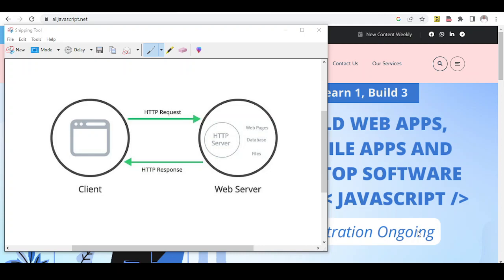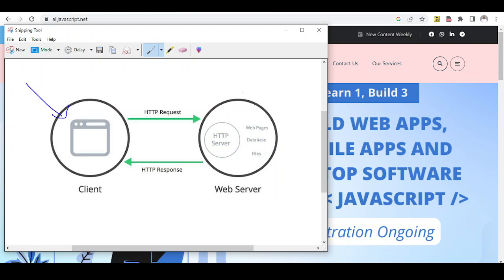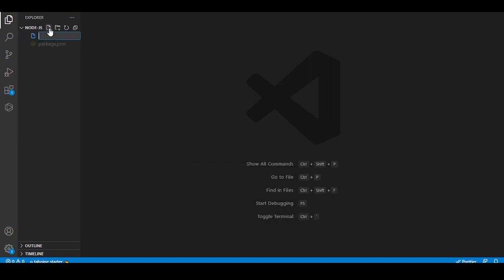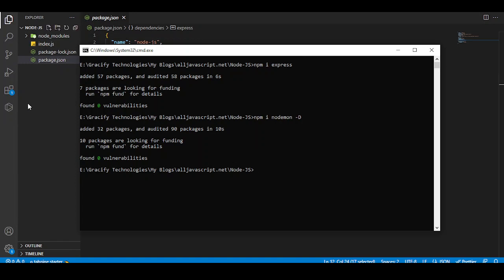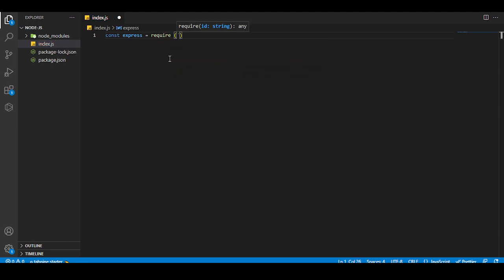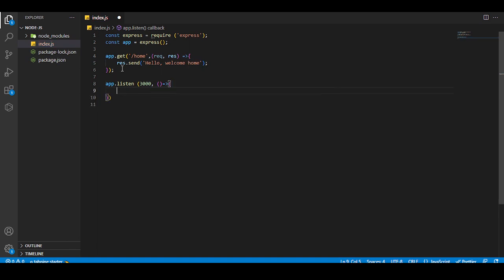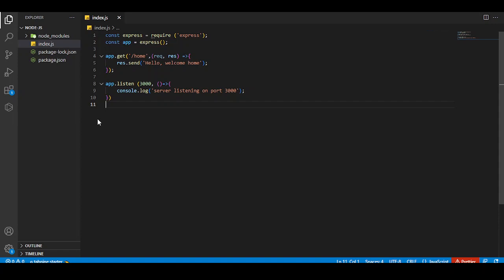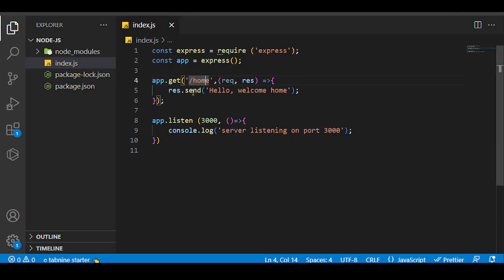How to build a basic express js server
Express JS server example.
Hello devs. In this video, you'll learn;
- How to set up a basic express js server,
- Understand the concept of client server
- Know how to set up a route in express js.